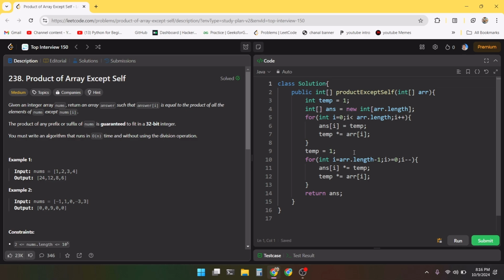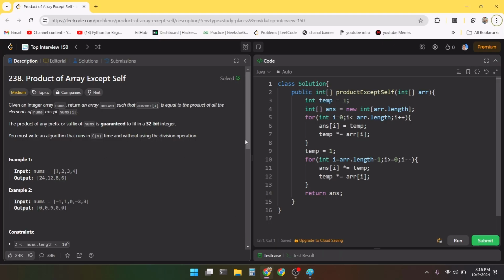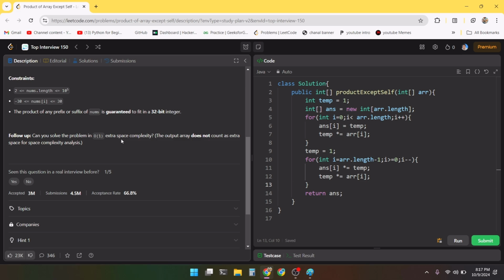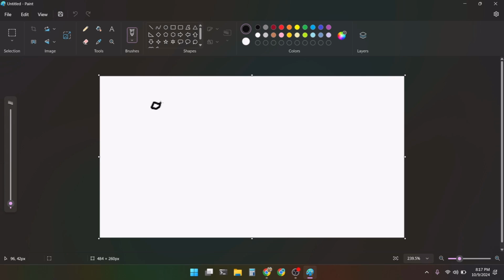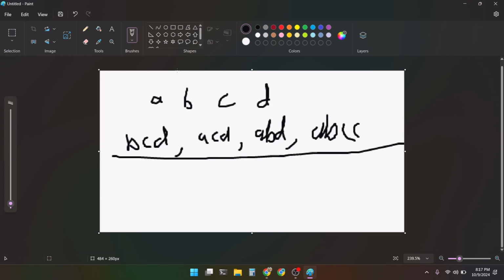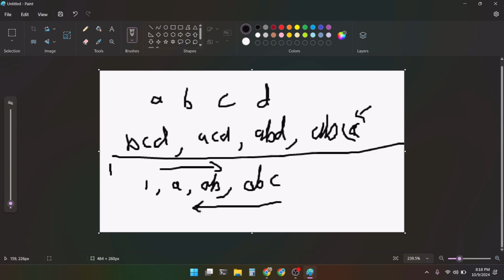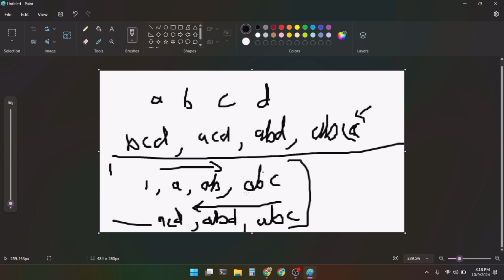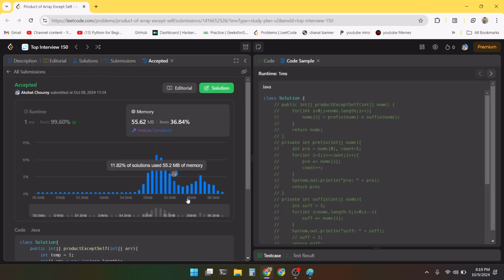Day 11 of 110 days of coding challenge.